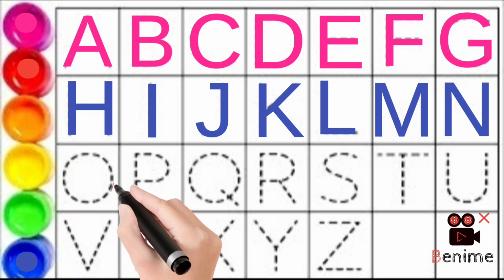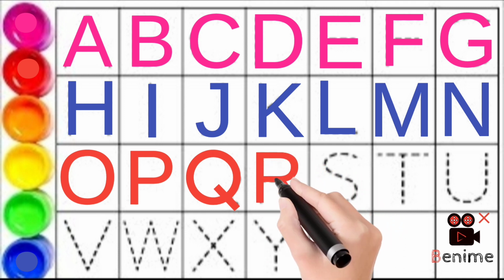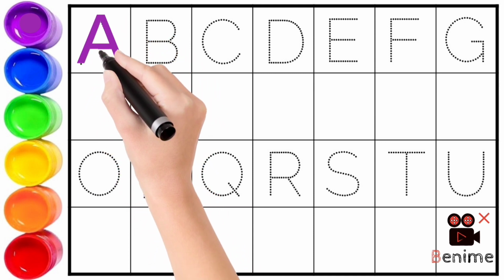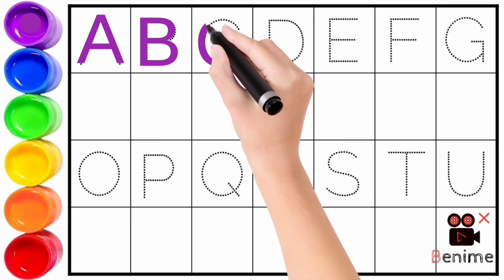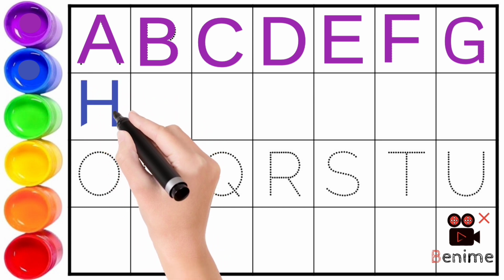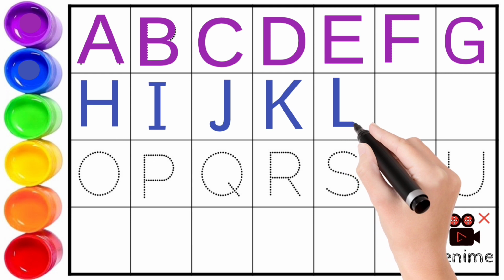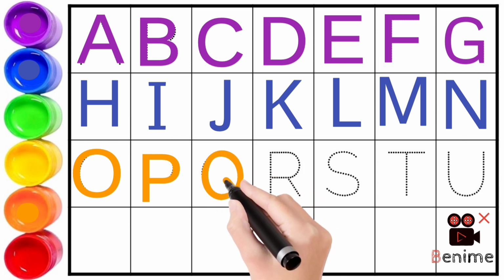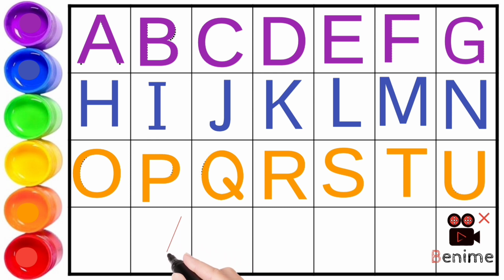abcd, abcdefg, a for Apple B for ball c for cat, alphabets, phonics song,अ से अनार, English varnmala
abcd, abcdefg, a for Apple B for ball c for cat, alphabets, phonics song,अ से अनार, English varnmala#kidslearning

a for Apple B for ball c for cat, ABCD, alphabets, Phonics song, English varnmala, A for Apple, kids video A for Apple, alphabet, ABC,atoz, ABCD alphabet preschool cocomelon ABC, Phonics song English, English poem, English alphabet, English poem cartoon, English ABCD 2 words rhyme poem nursery rhymes cocomelon diary अ से अनार, क से कबूतर,अ से अनार आ से आम, क से कबूतर ख से खरगोश, हिंदी वर्णमाला, ए फॉर एप्पल,ए बी सी डी ई एफ जी, ए टू जेड गणित गिनती अंग्रेजी वर्णमाला हिंदी  कहानियां और वर्णमाला

abcde
abcdefg